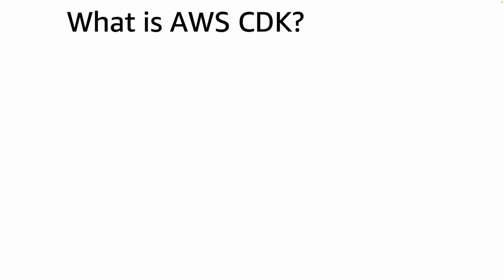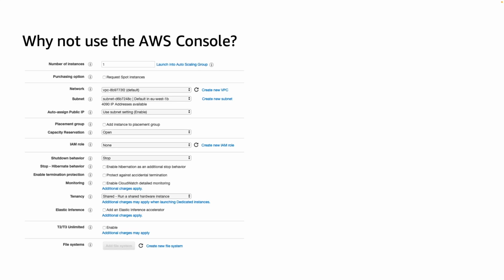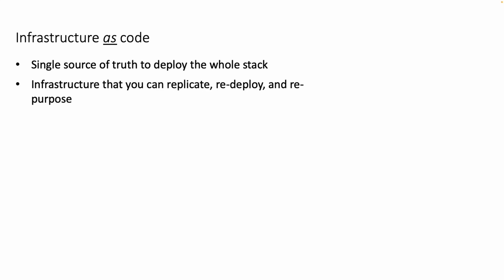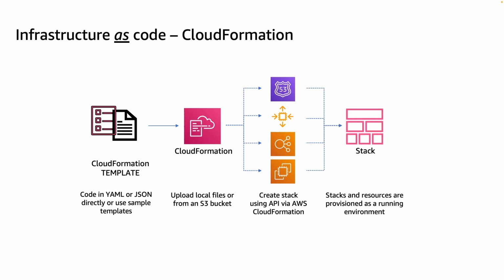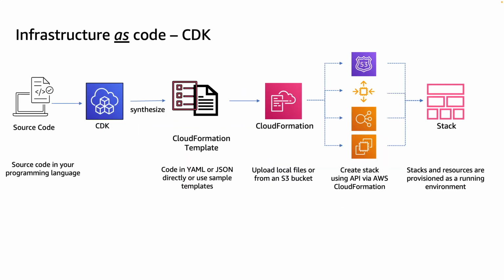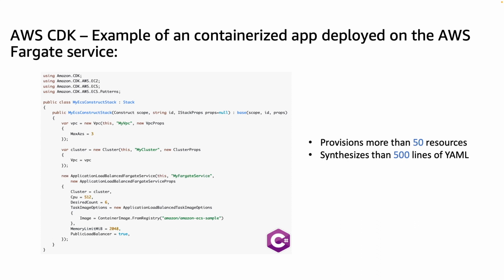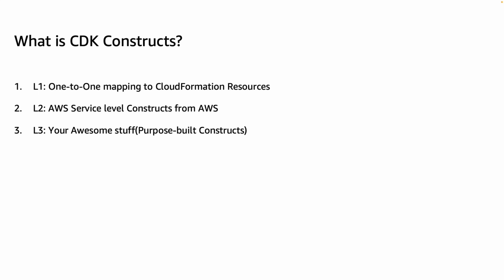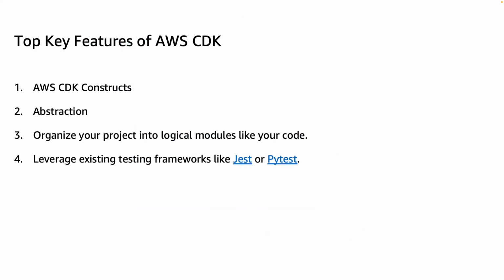AWS CDK : Top reasons why we use AWS CDK over CloudFormation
In this video, we will learn everything about AWS CDK such as structure, features and constructs of AWS CDK. How it works and compare AWS CDK and CloudFormation, two popular tools for building infrastructure as code (IaC) on AWS.

AWS CDK is a newer tool that uses programming languages like TypeScript, Python, and Java to define infrastructure. This makes it easier for developers to write IaC code, and it also makes it easier to reuse and share code.

CloudFormation is an older tool that uses JSON or YAML templates to define infrastructure. It is less flexible than CDK, but it is also more widely supported.

So, which tool should you use? If you are a developer who wants to use programming languages to define your infrastructure, then AWS CDK is a good choice. If you need to support a wide range of environments, then CloudFormation is a better option.

In this video, we will also discuss some of the key features of each tool, and we will show you how to get started